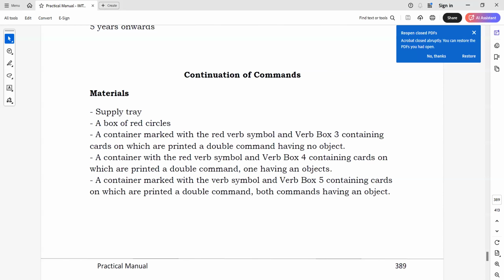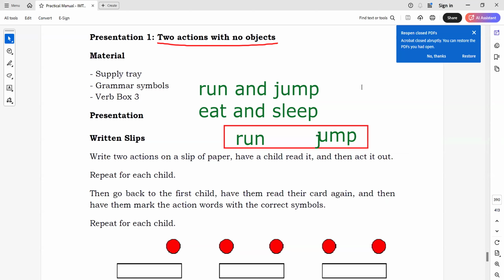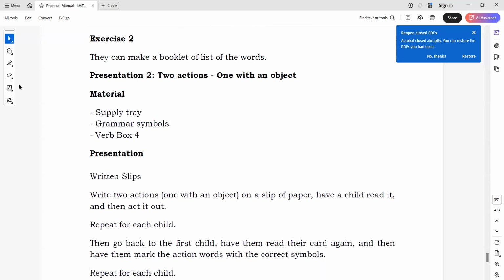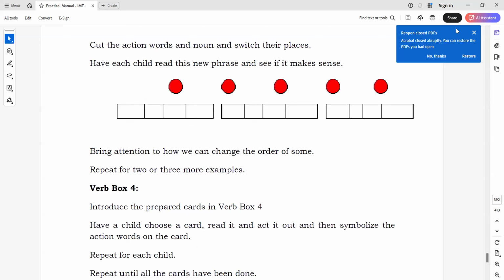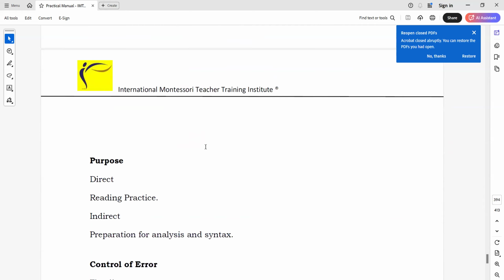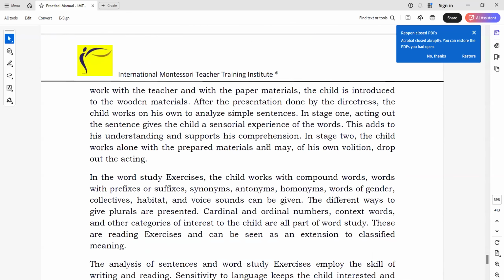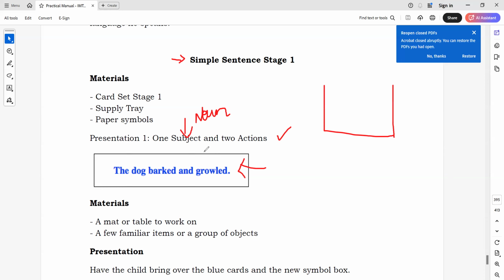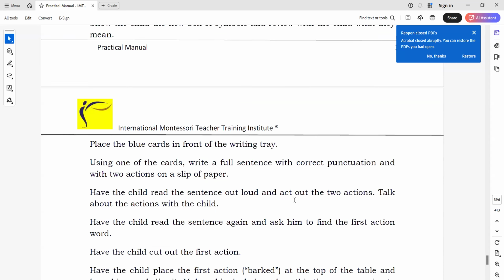Language : IMTTI - Grammar , 18th March 2025 - Part 1